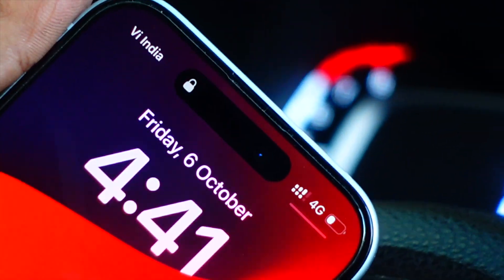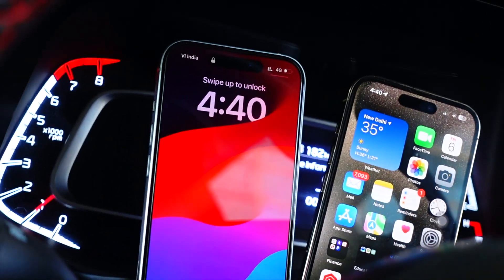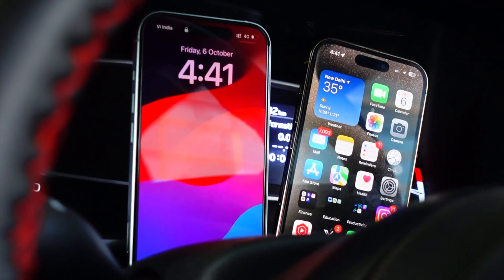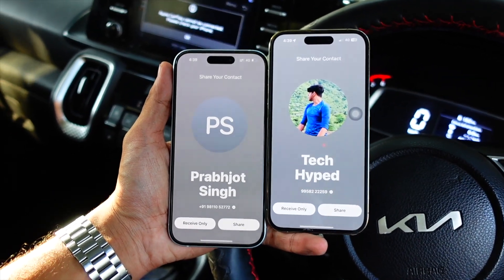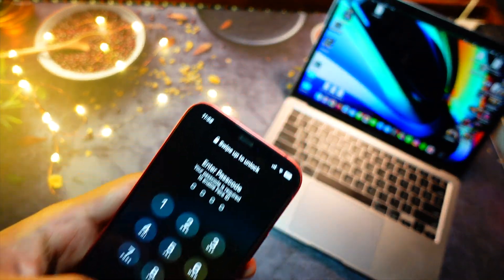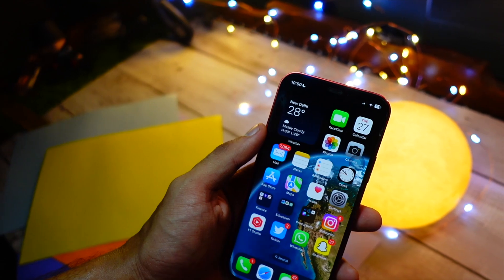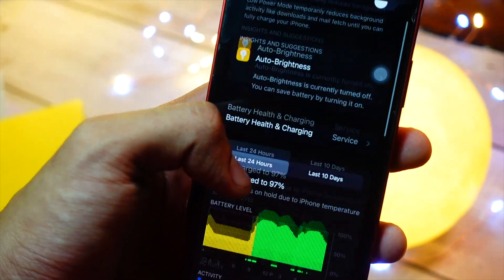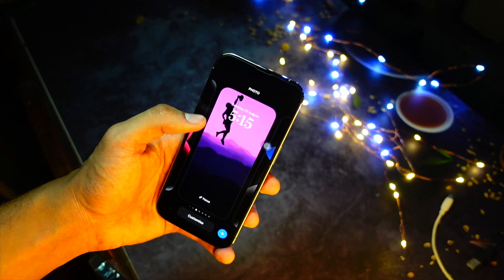iOS 17.4 RC - RELEASE | New Features & Changes | PREVIEW